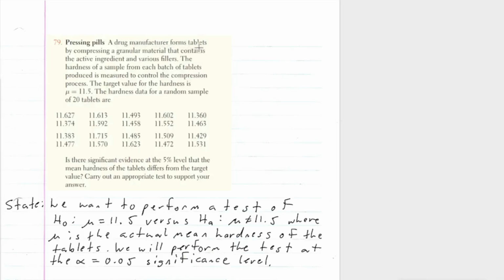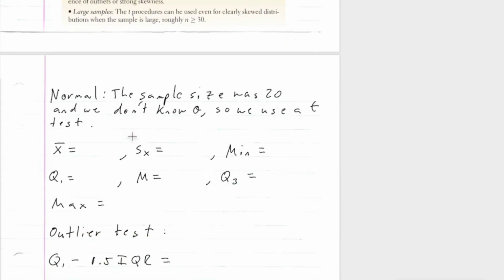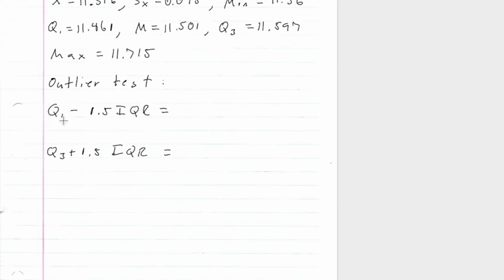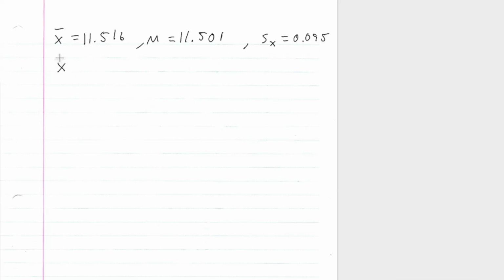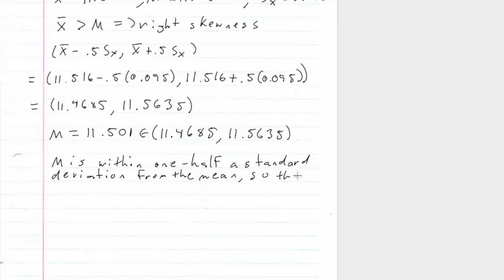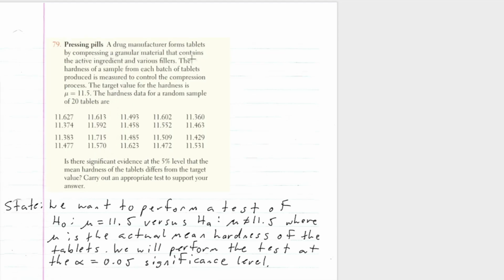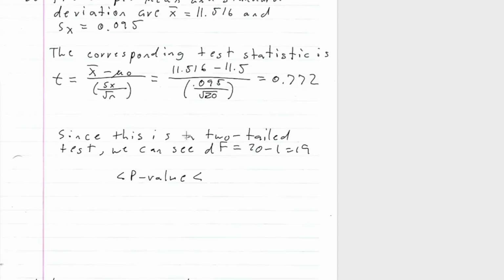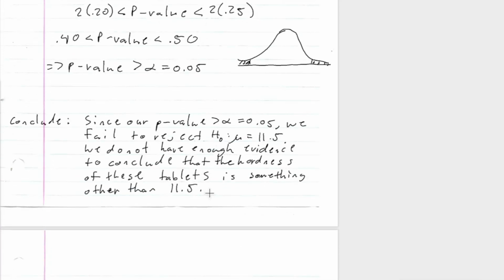Mean with Two Sided Hypothesis Testing